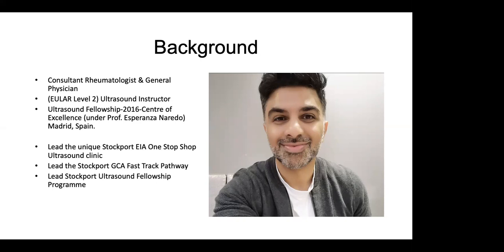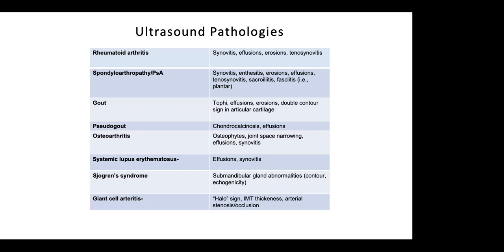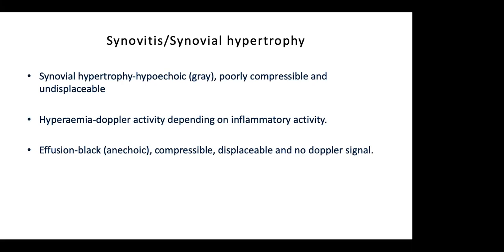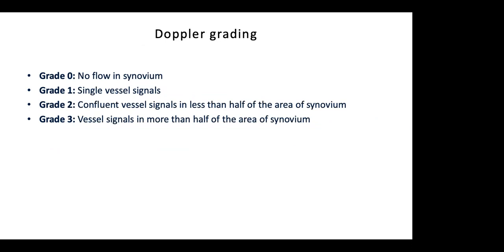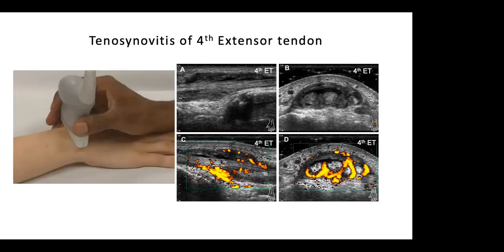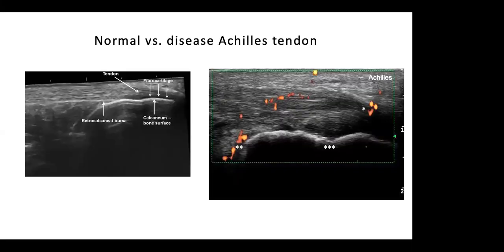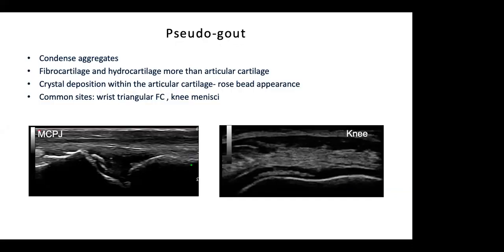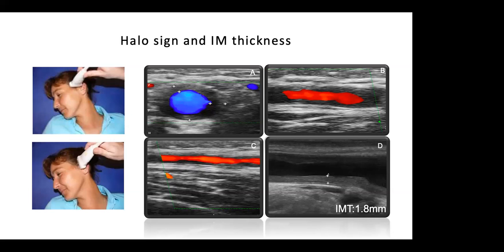MSK ultrasound in Rheumatology with Dr Qasim Akram, Consultant Rheumatologist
A great session with Dr Qasim Akram covering MSK ultrasound and the role that it can play in identifying Rheumatology conditions.